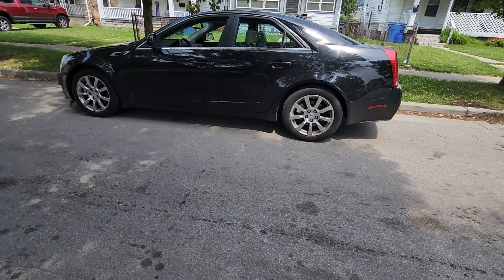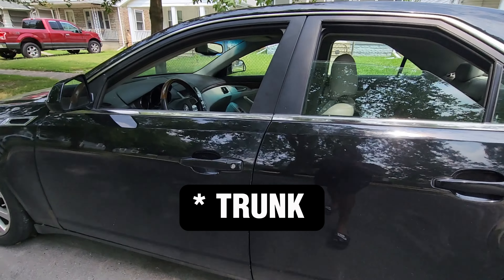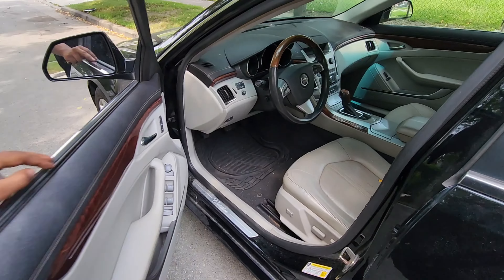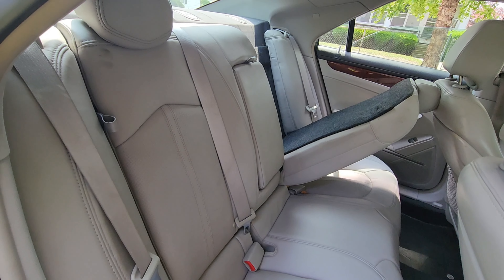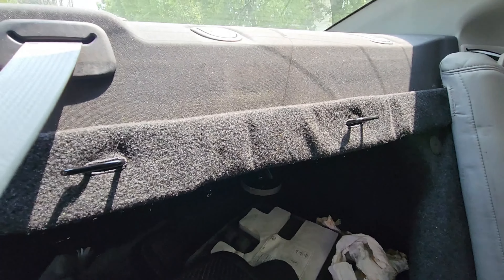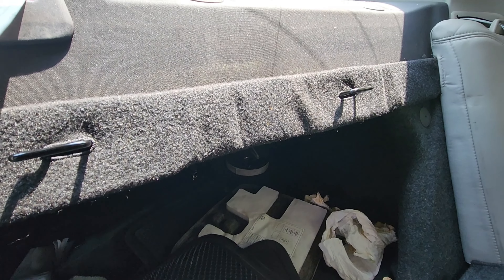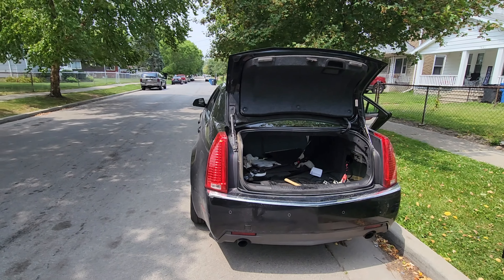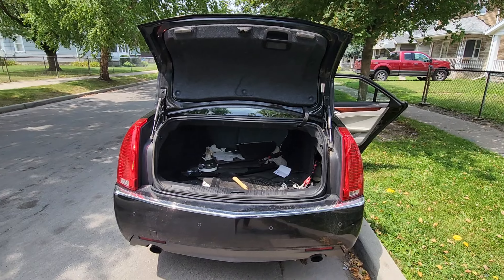How to unlock your trunk without key